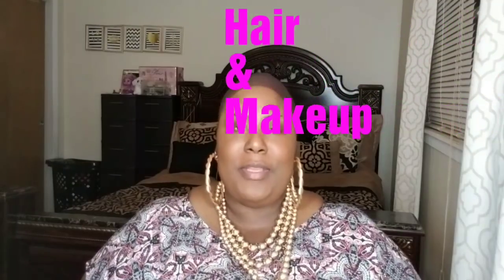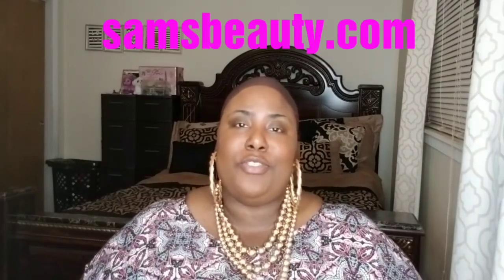Fall Hair & Makeup Feat: Adriana Wig